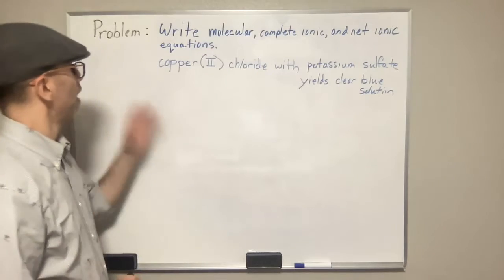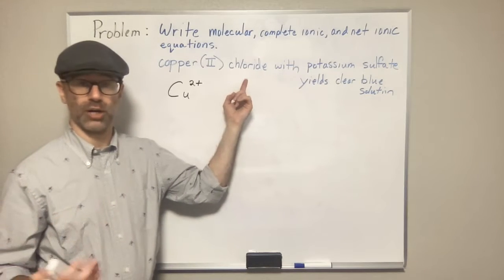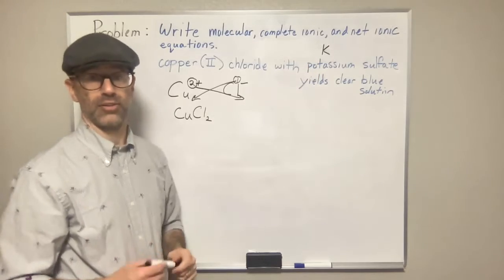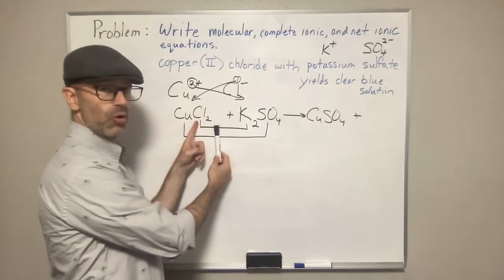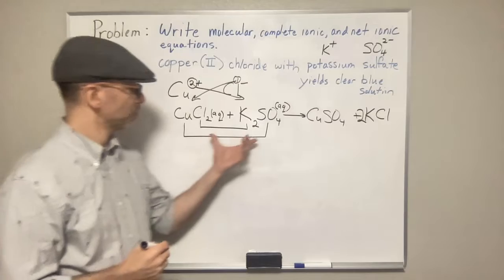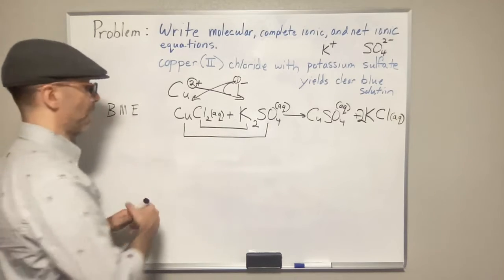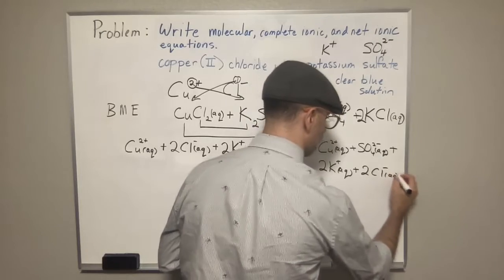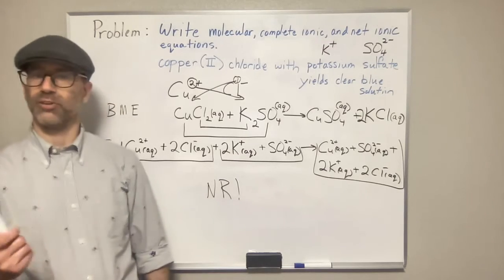How to write complete ionic and net ionic equations for copperII chloride and potassium sulfate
Write molecular, complete, and net ionic equations for copperII chloride and potassium sulfate

In this video I show you how to do that.